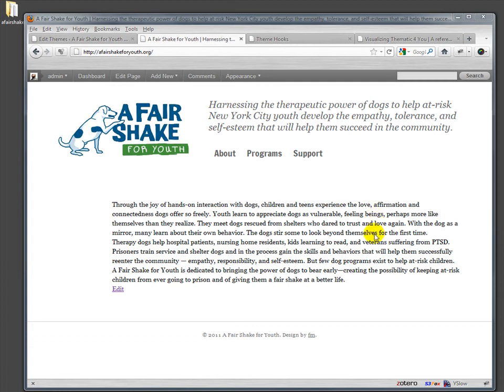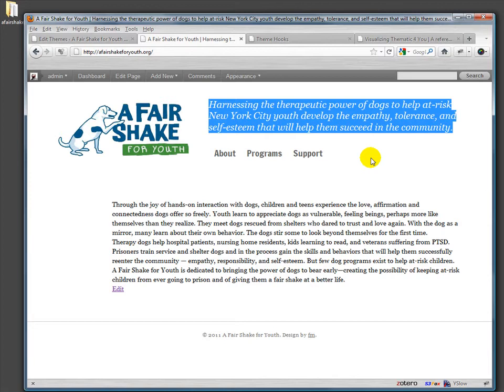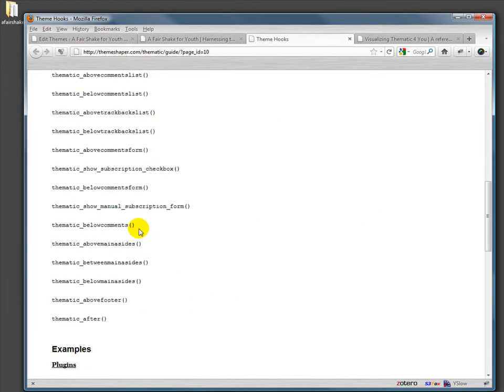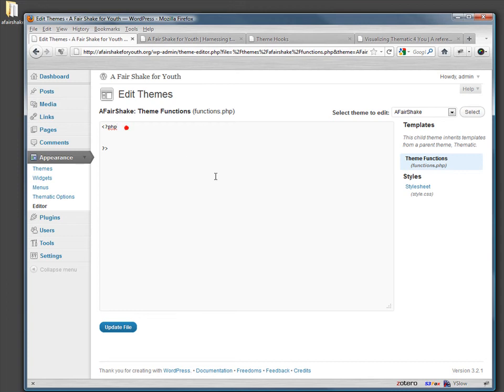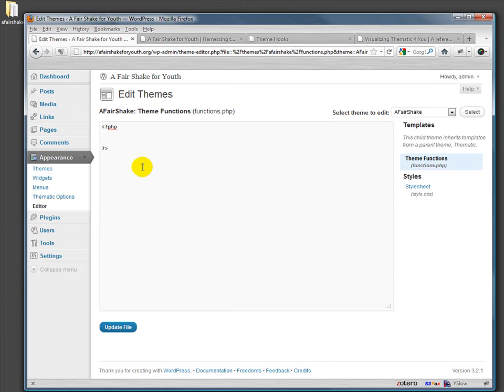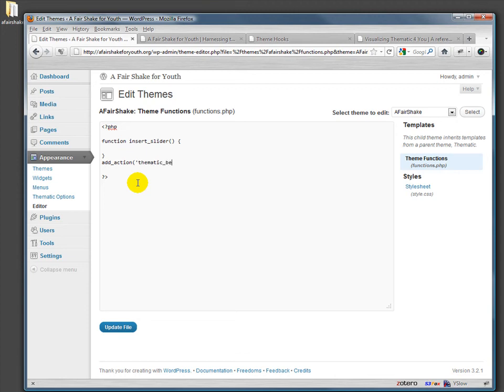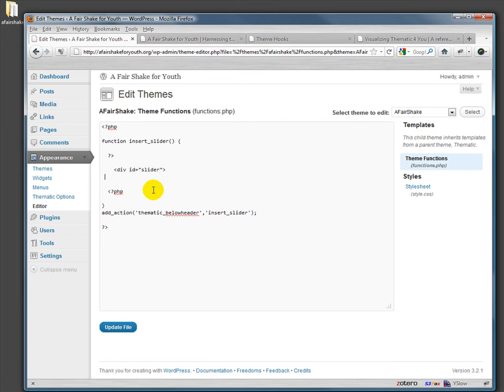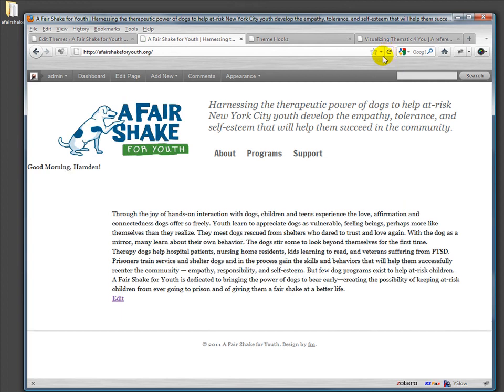Thematic Action Hooks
How to add a new div to the middle of the theme.